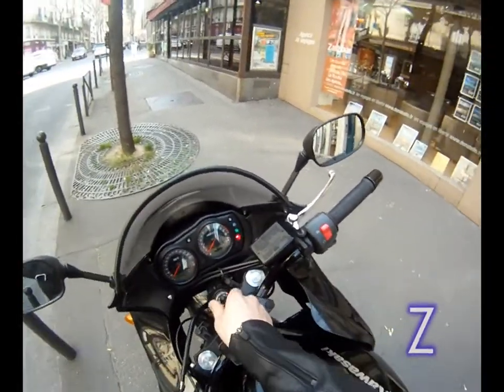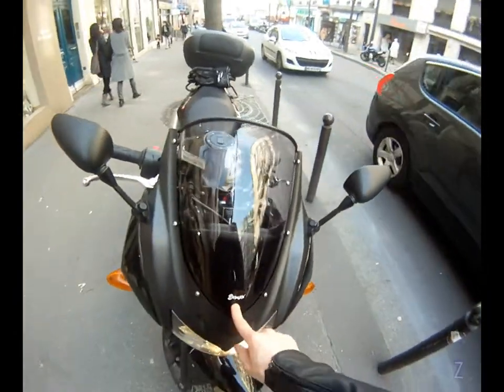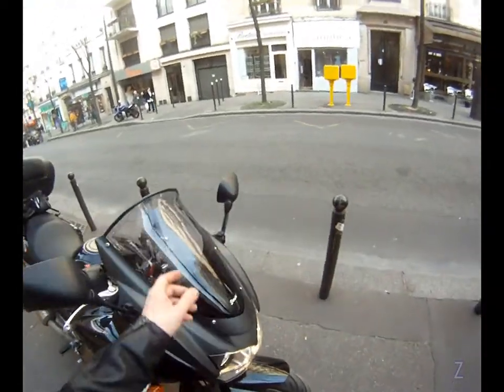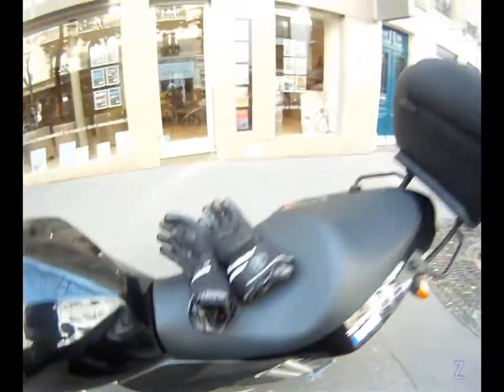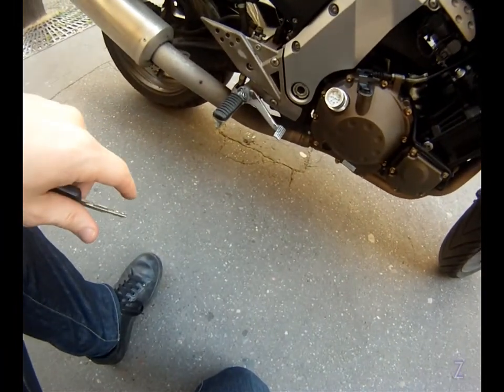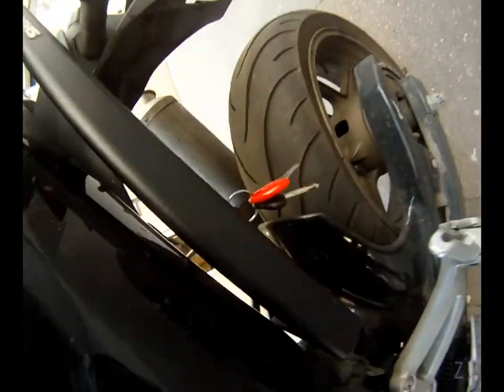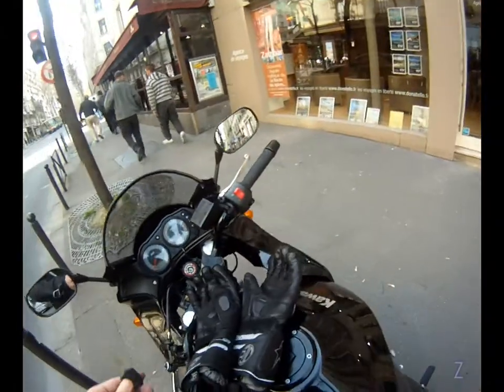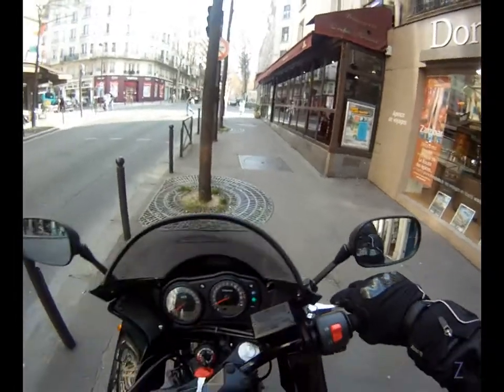PZ - My Kawasaki Z750S, updated ! (Part 1)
An update on the new parts on my Z750S.

- Shad SH46 top case
- Ermax increased protection windshield.

Mounted it all myself (yes I'm proud of it for someone who barely knows how to use a hammer !).

To come : Xenon (HID) headlights!